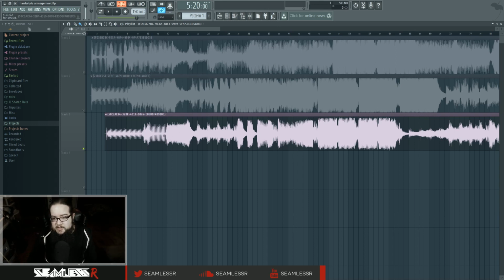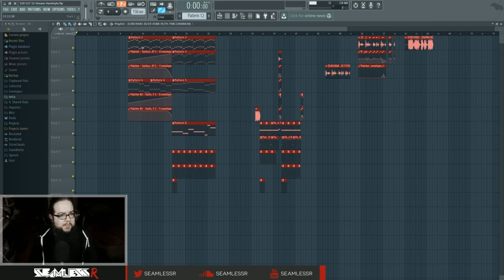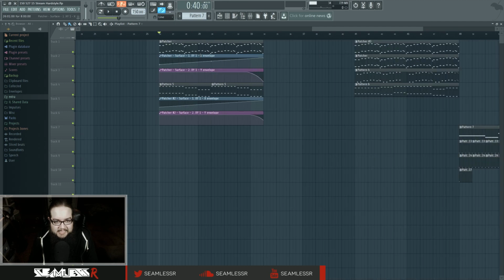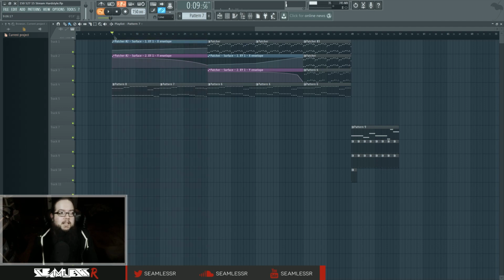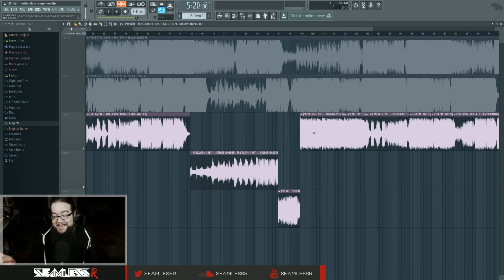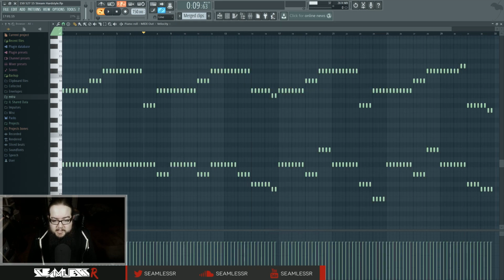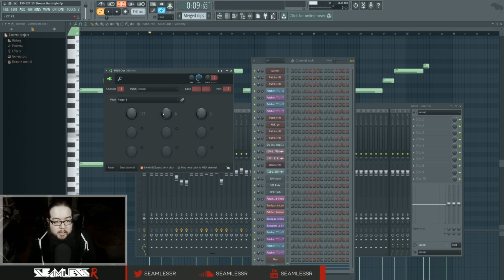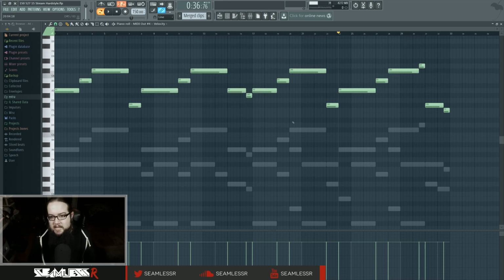SeamlessR Track From Scratch 11: Hardstyle Part 7